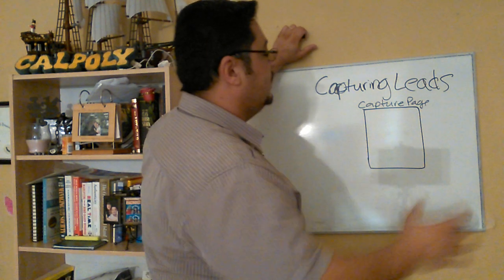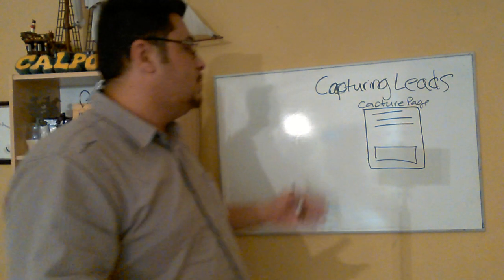How Do I Capture Leads - TMMFHD TV Episode #3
How Do I Capture Leads